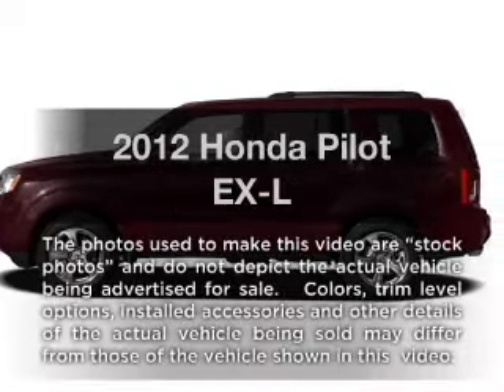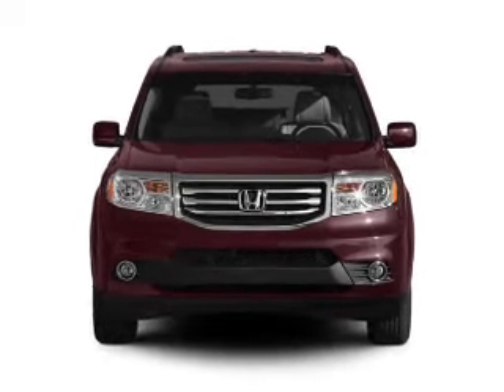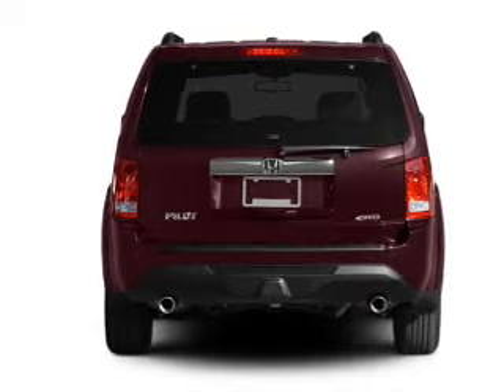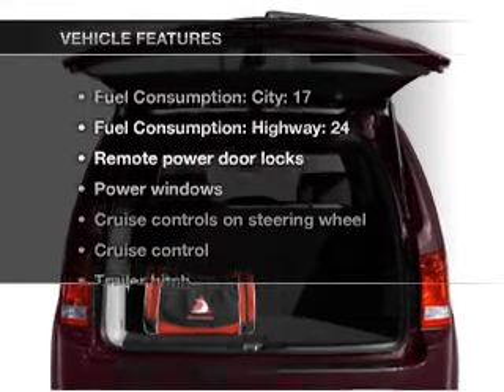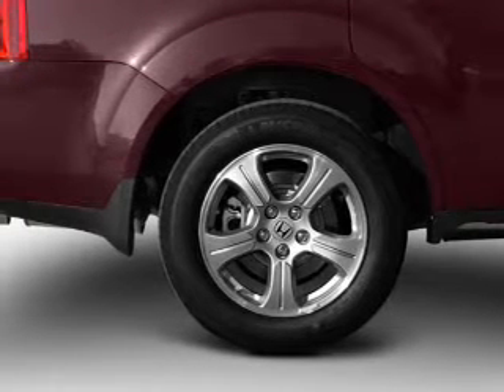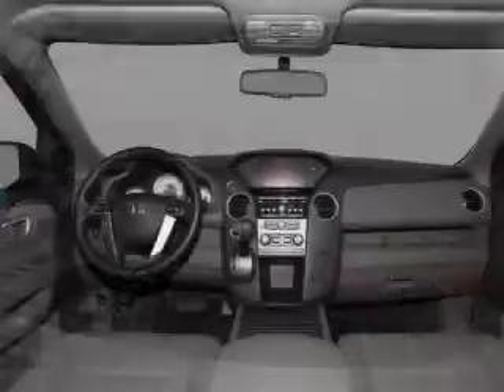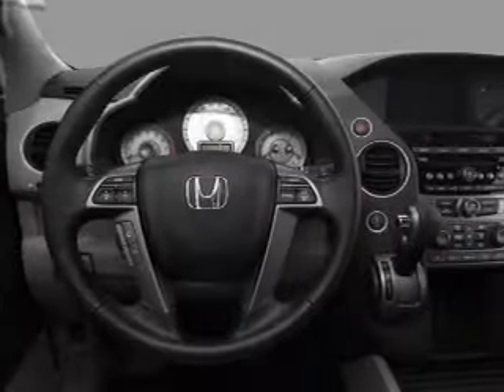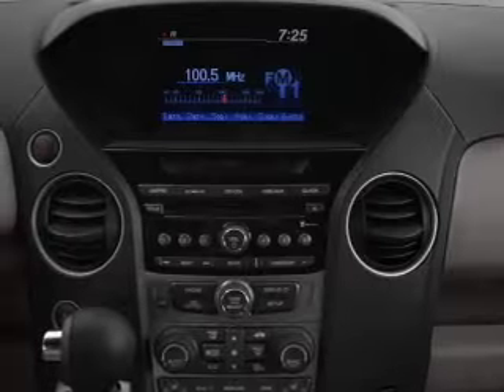2012 Honda Pilot - Vadnais MN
Year: 2012
Make: Honda
Model: Pilot
Trim: EX-L
Engine: 3.5 liter 6 cylinder 24 valve
Transmission: 5-Speed Automatic
Color: Silver
Mileage: 4
Address:
3360 Highway 61